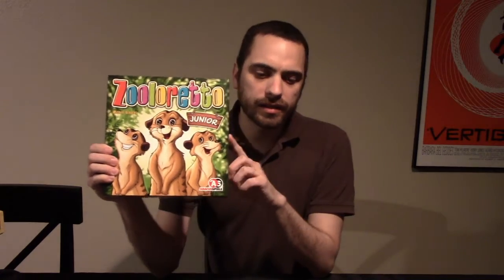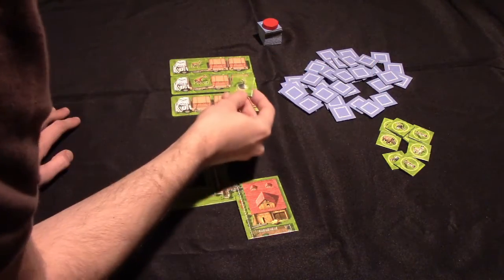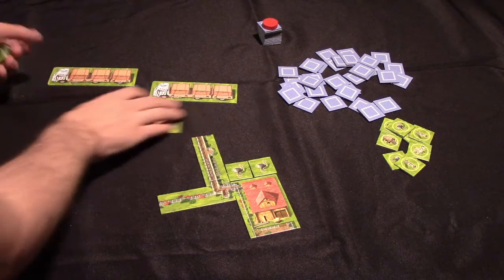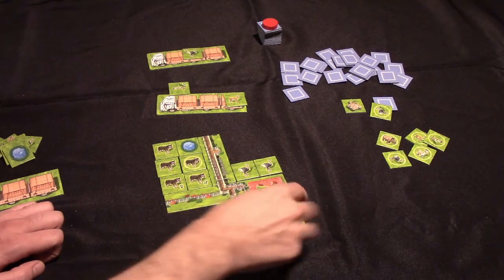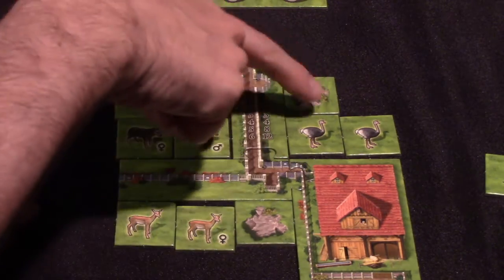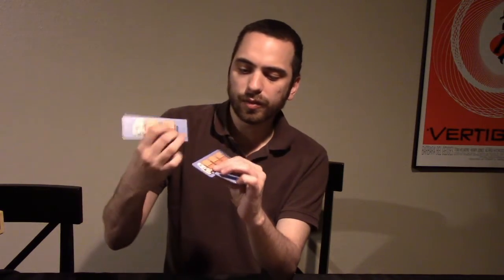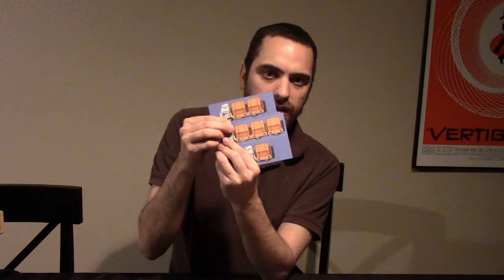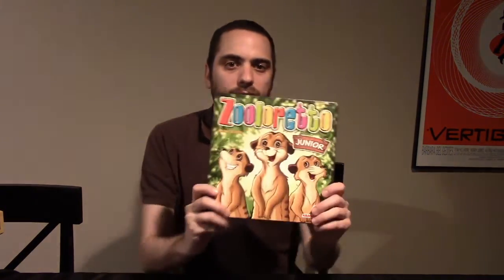Jeremy Reviews It... - Zooloretto Junior Board Game Review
Board game review and rules demonstration for Zooloretto Junior (2010), a family board game designed by Michael Schacht.